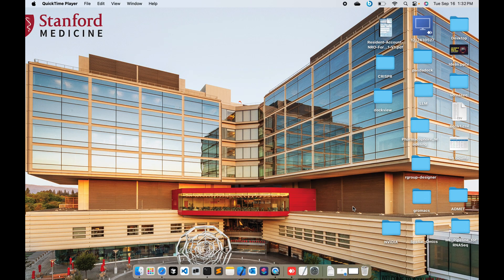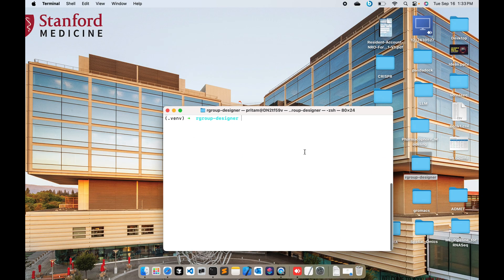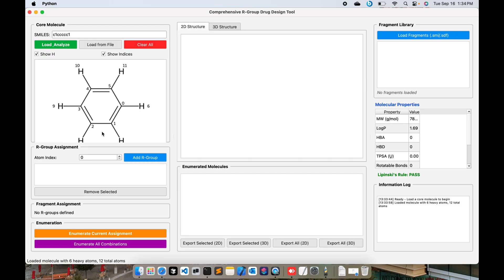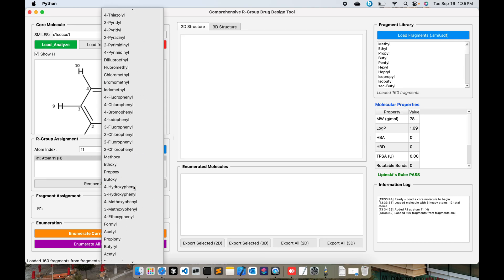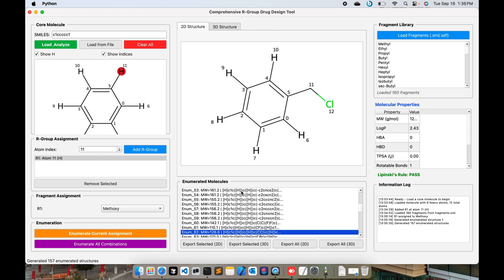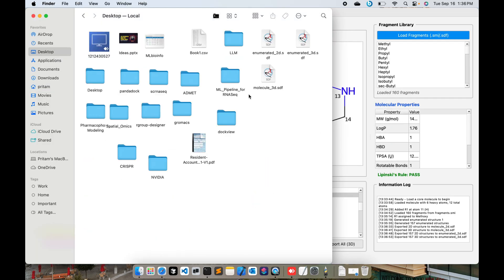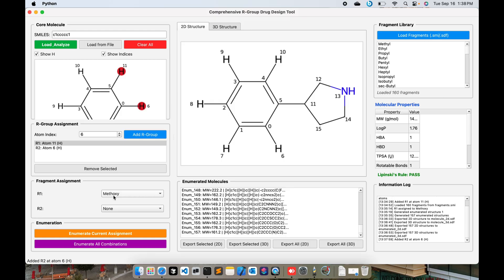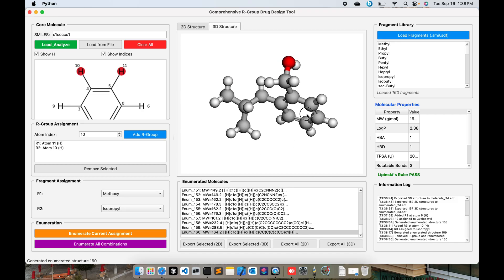Design Ligands Easily | No Commercial Software Needed | R-Group Designer Tool | 2D-3D QSAR Library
Tired of expensive commercial software for ligand design? 💡

With R-Group Designer (R-Group Enumeration Tools), you can easily manipulate R-groups at different indices to design better ligands. Perfect for computational chemists, drug discovery researchers, and students in medicinal chemistry.

Learn how to speed up ligand design, explore R-group substitutions, and optimize molecules for drug discovery — all without commercial licenses.

Welcome to Omixium!

This channel is dedicated to empowering the next generation of scientists with hands-on tutorials, deep dives, and tool walkthroughs in:

🔬 Bioinformatics & Computational Biology
🧠 AI in Drug Discovery & Protein Design
⚗️ Molecular Docking, MD Simulations & Systems Biology
🧬 Single-cell RNA-seq, Multi-omics & NGS Pipelines
👨‍💻 AI Coding for Biology (Claude, Gemini, GPT)